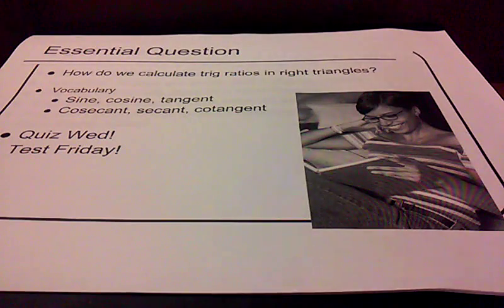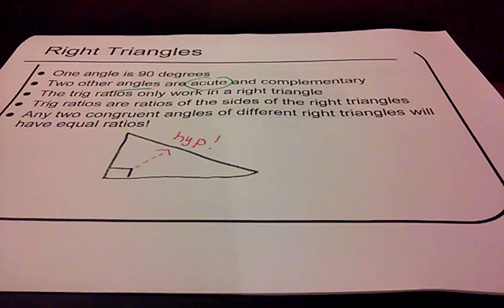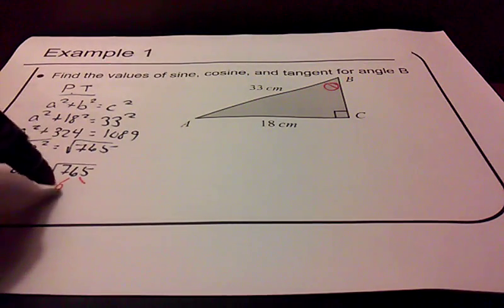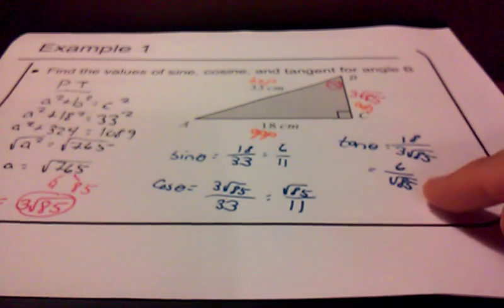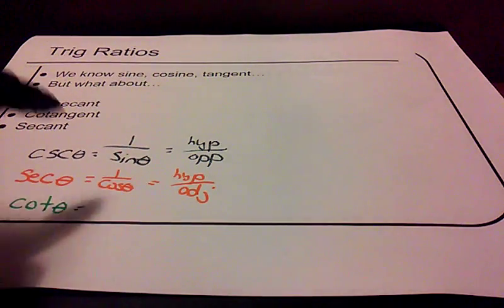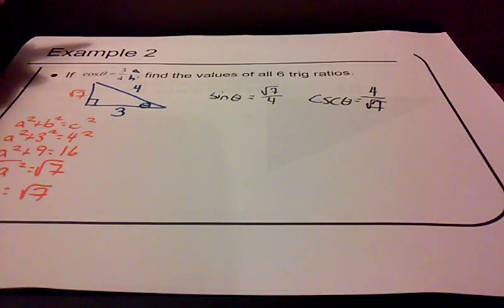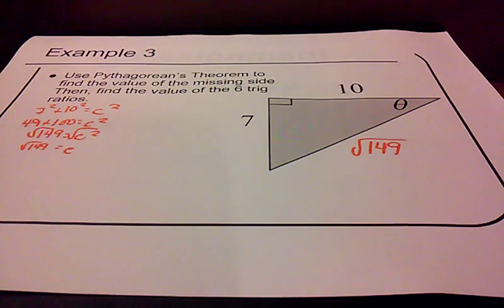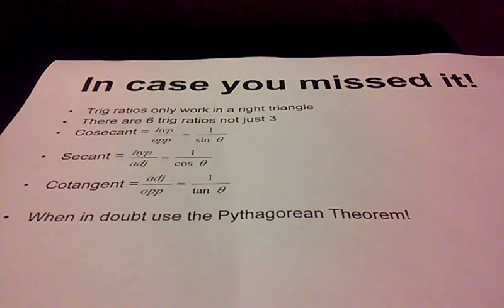Right Triangle Trigonometry